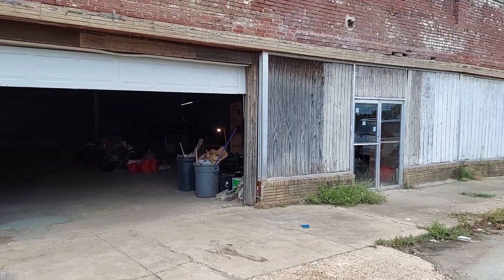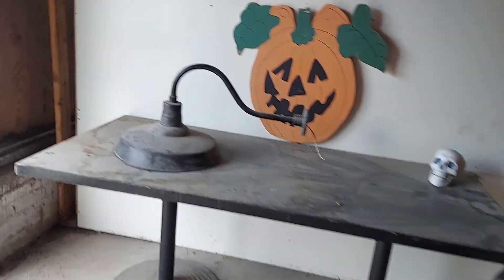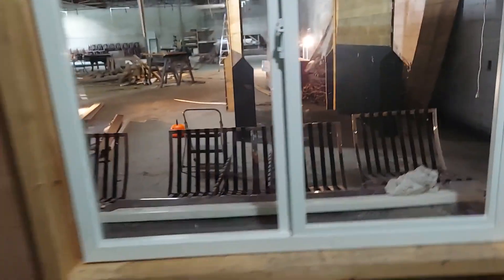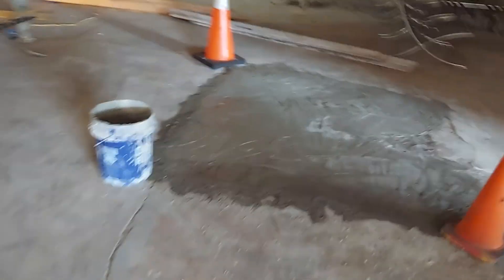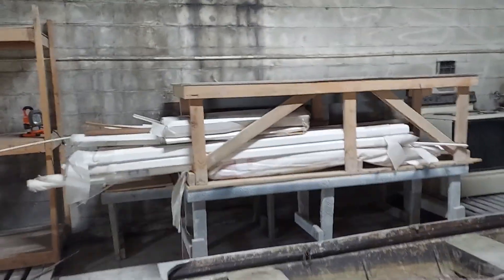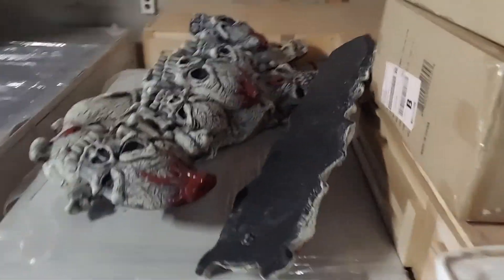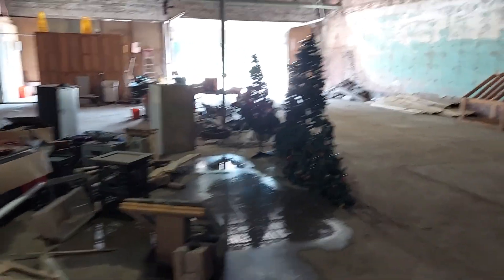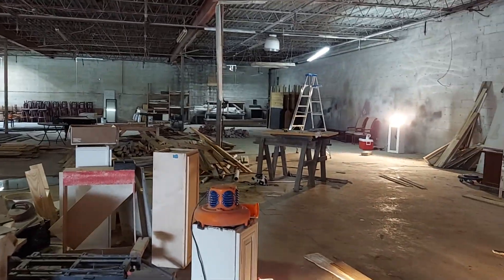Chill Factor Haunted Attraction Update - 8.2.22